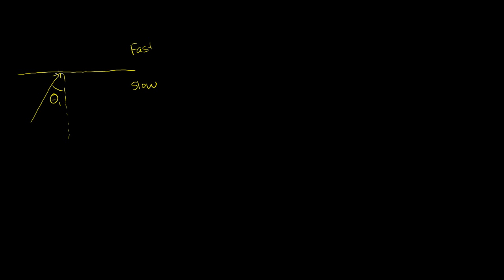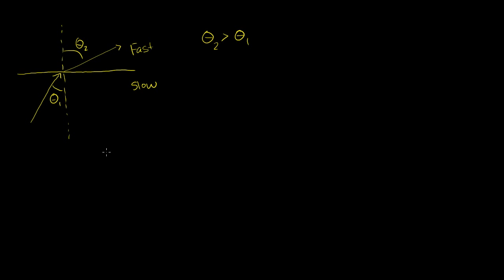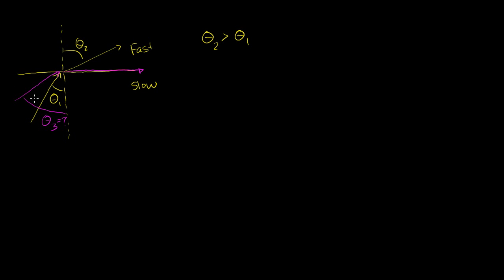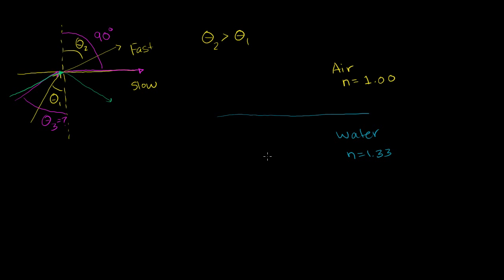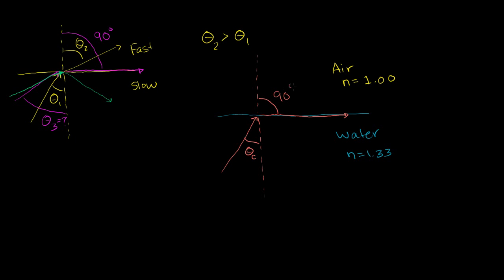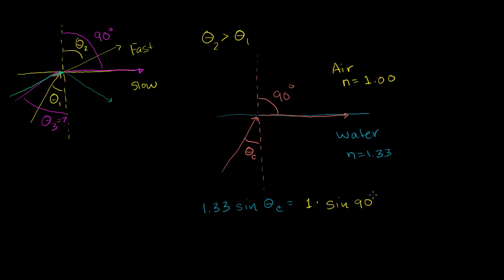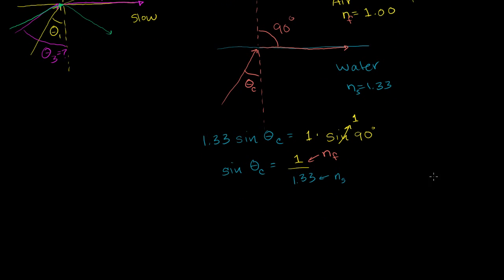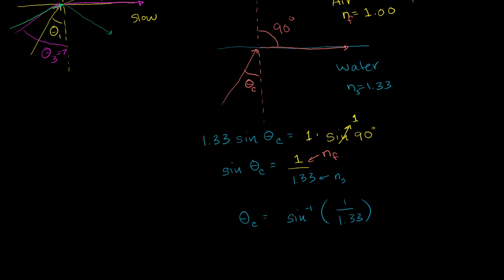151 Total Internal Reflection